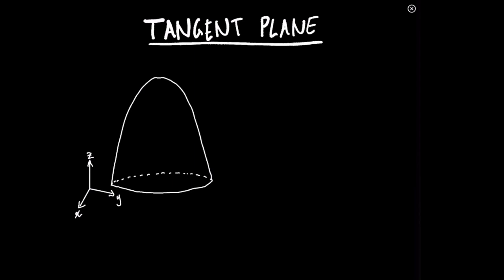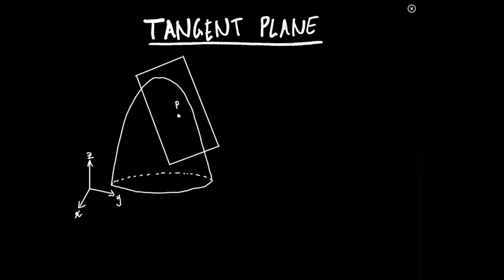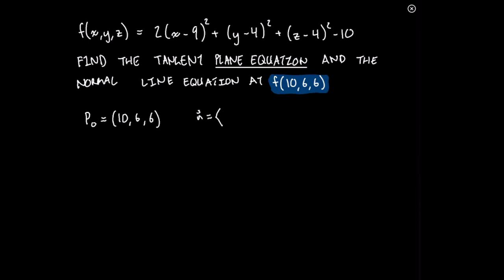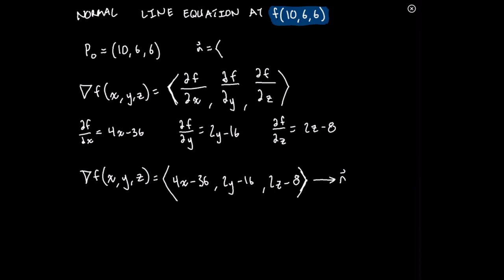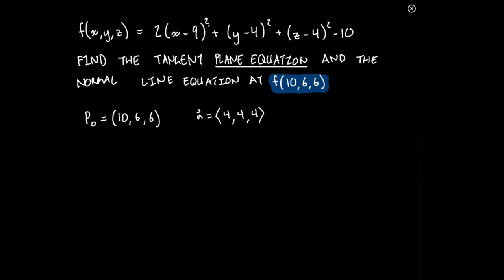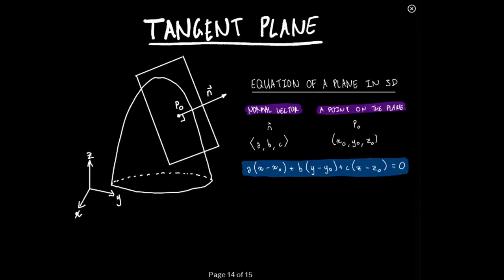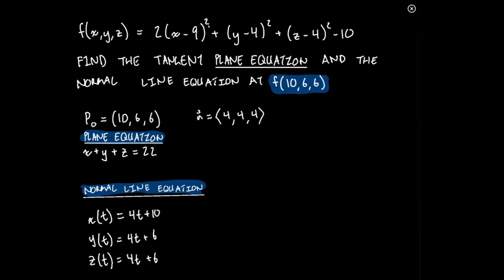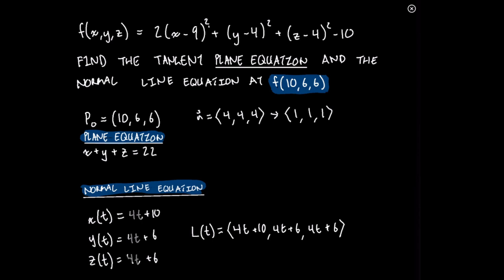Finding The Tangent Plane of a Multivariable Function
This video goes through the process of finding the tangent plane and the normal line equations for a multi variable function at a given point. It explains both the theory and the application using an example.